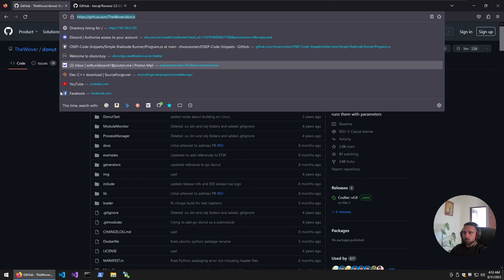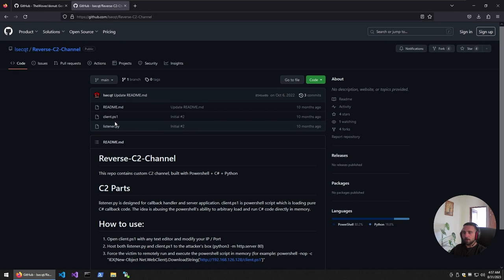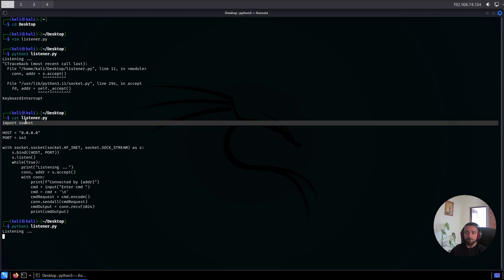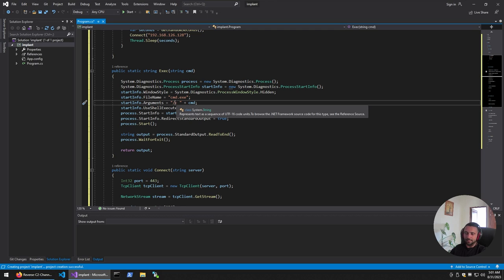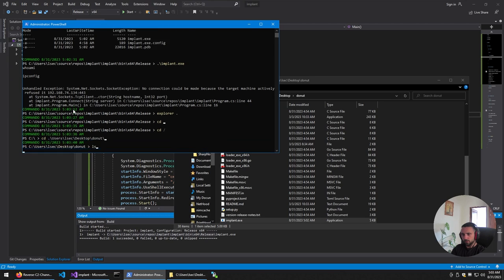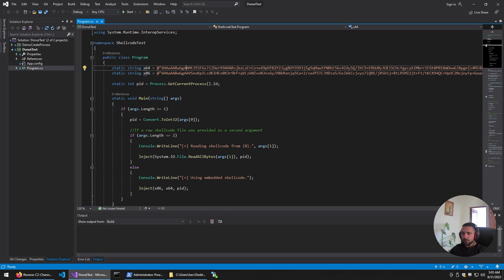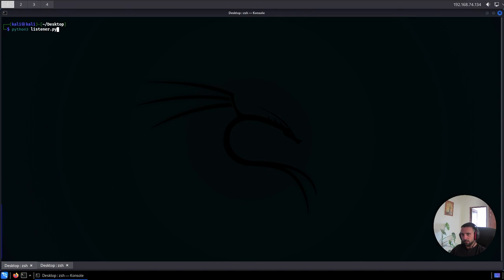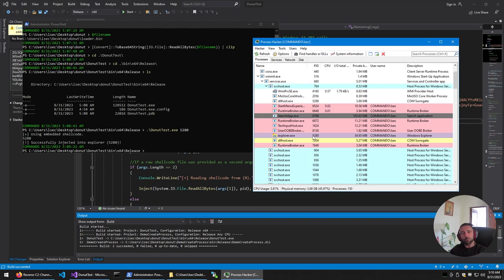How to CONVERT Executable Programs into Shellcode with DONUT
Dive into the fascinating realm of penetration testing as I guide you through the process of transforming executable programs into compact and stealthy shellcode using the cutting-edge tool DONUT.

TIMESTAMPS
00:00 - Intro
00:50 - Installing Donut
02:10 - Getting EXE application
04:29 - Explaining the server
05:30 - Explaining the client
07:45 - Getting callback
08:28 - Creating shellcode with donut
09:36 - Explaining the DonutTest project
11:44 - Converting shellcode to Base64 and compiling DonutTest
13:54 - Demo
14:43 - Outro

Cybersecurity
Ethical Hacking
Shellcode Conversion
DONUT Tool
Malware Analysis
Donut GitHub Shellcode
Donut Shellcode
Shellcode Donut
Shellcode Injection
Shellcode in Cyber Security
Shellcode Analysis
Ethical Hacking Shellcode
Ethical Hacking
Donut Red Team
Donut Create Shellcode
Donut Tool
Donut Tool GitHub
Develop Shellcode
Developing Shellcode
Creating Shellcode